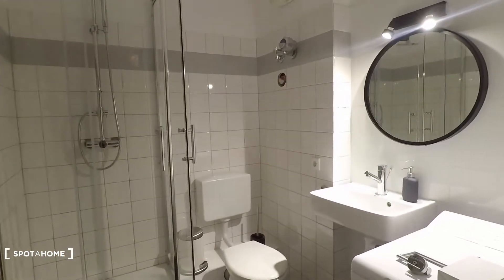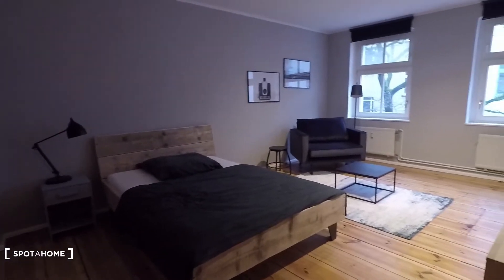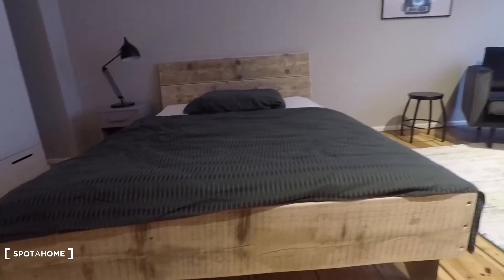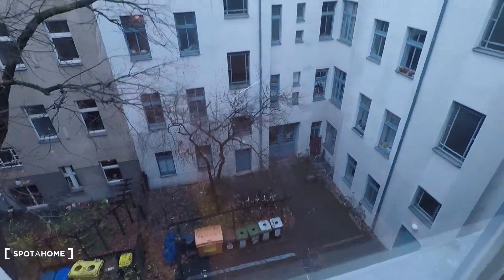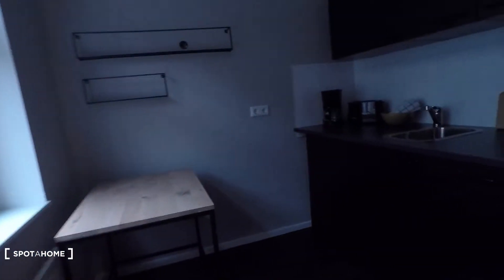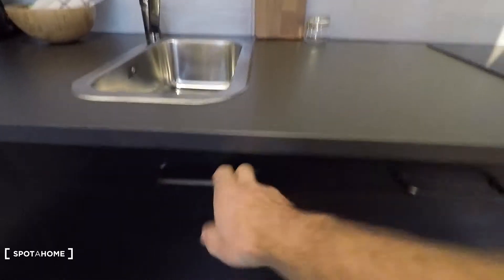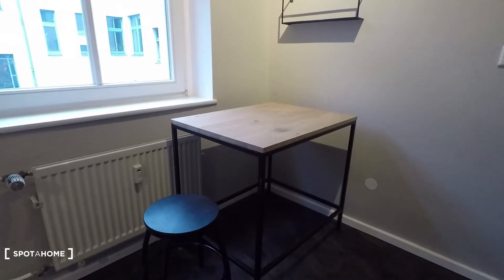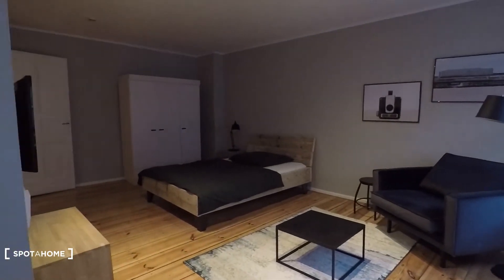Charming studio apartment for rent in Tiergarten - Spotahome (ref 153019)